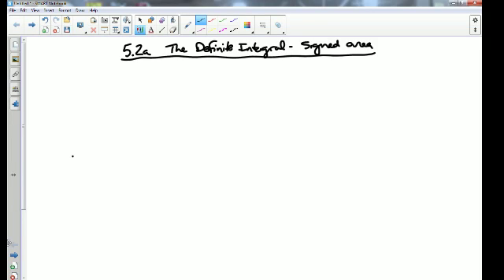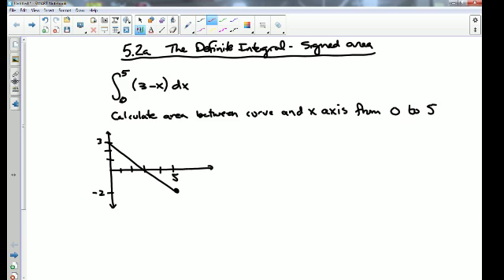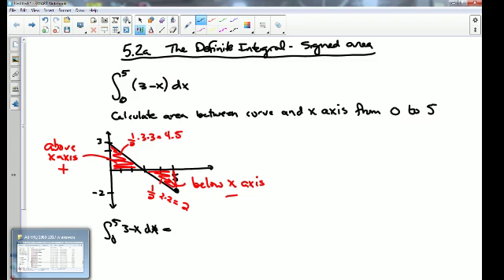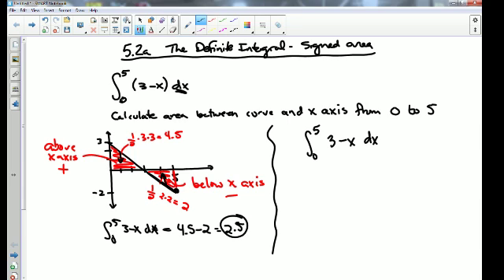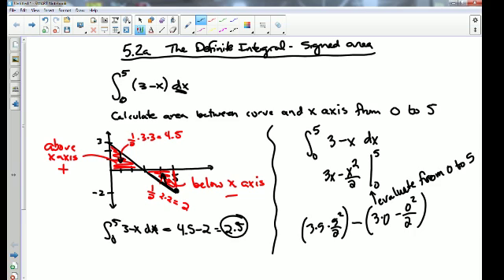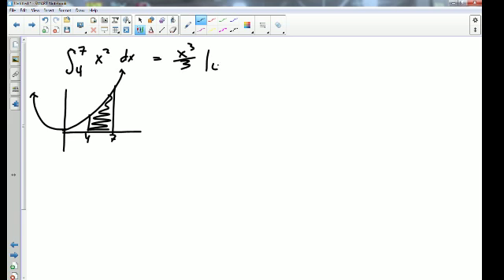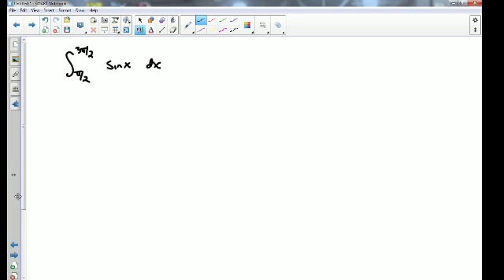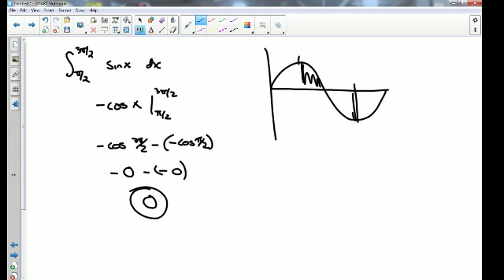Calculus AB 5.2a The Definite Integral and Signed Area